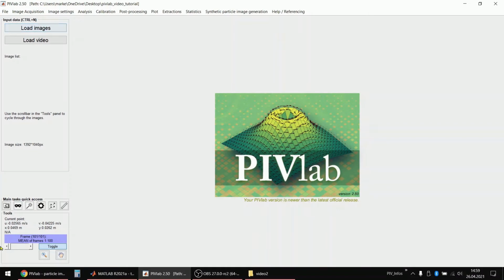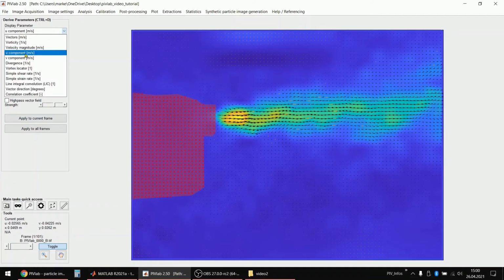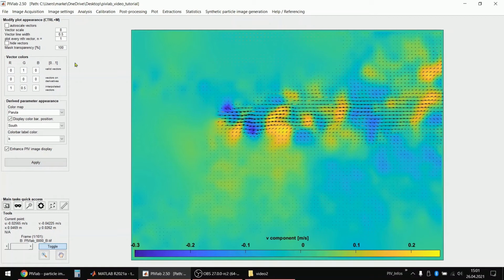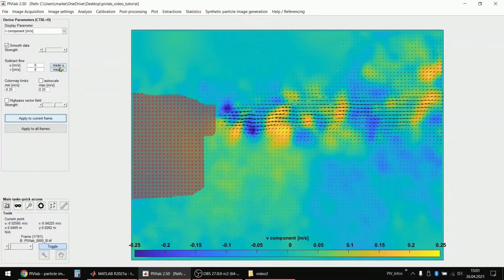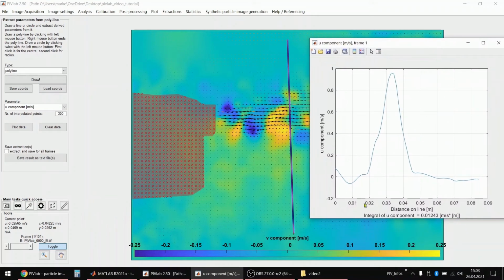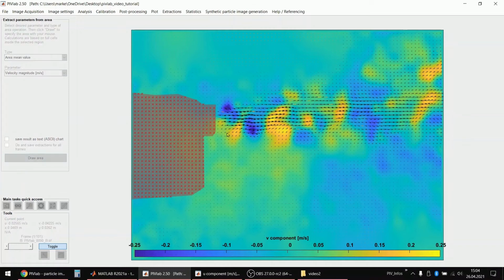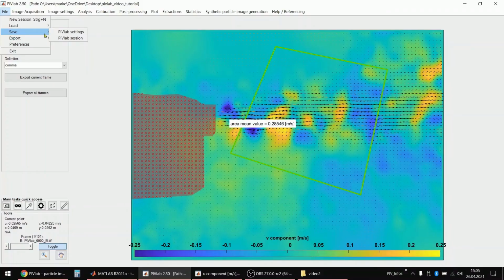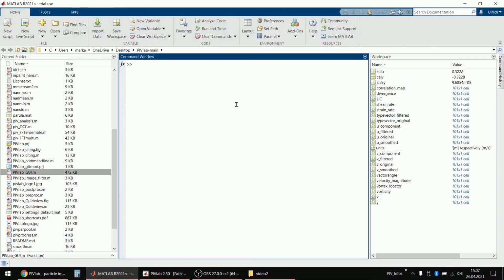PIVlab tutorial, part 3/3: Data exploration and data export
PIVlab is a very popular software for Particle Image Velocimetry, developed by William Thielicke.

This video shows you how to derive parameters, extract data and export data in PIVlab.